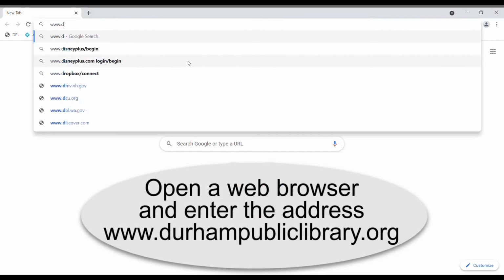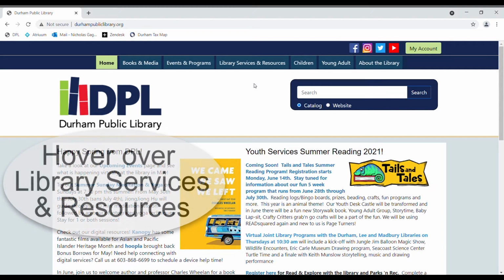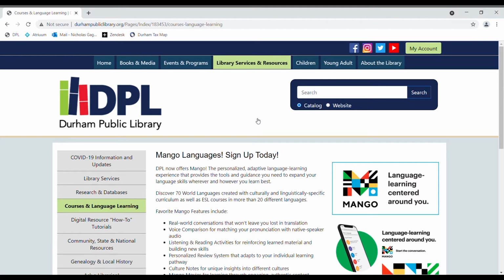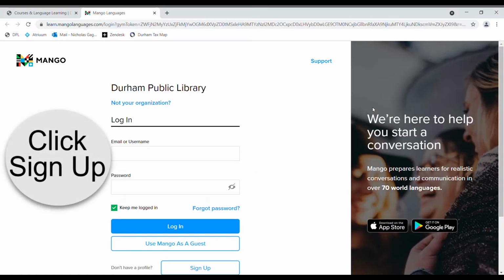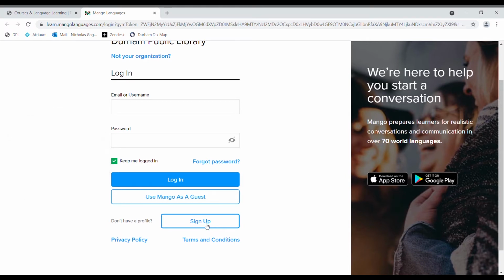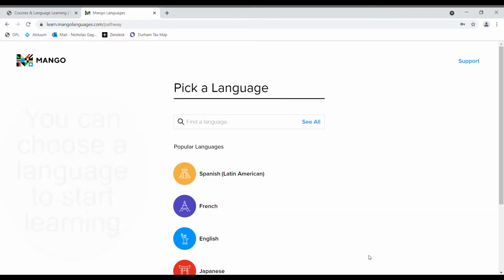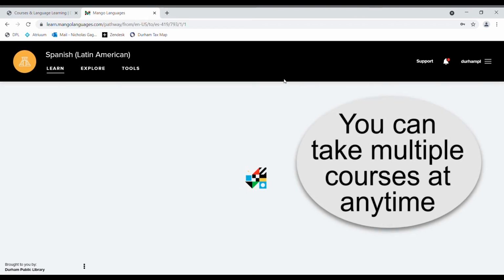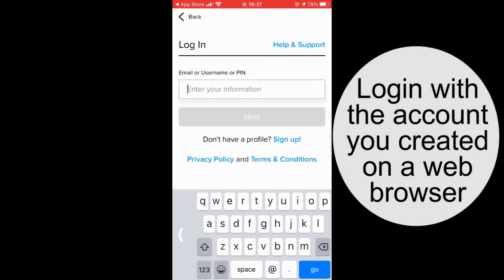How to access Mango Languages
Follow along with our tutorial to learn how to access Mango Languages with your library card from the Durham Public Library.